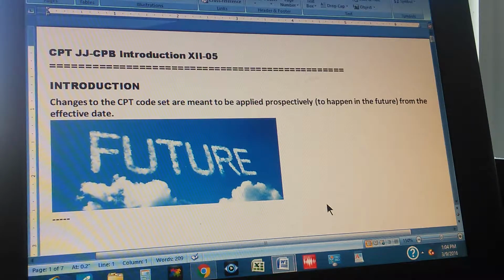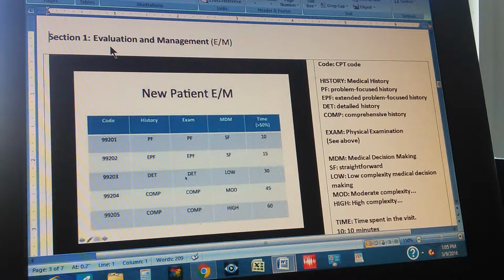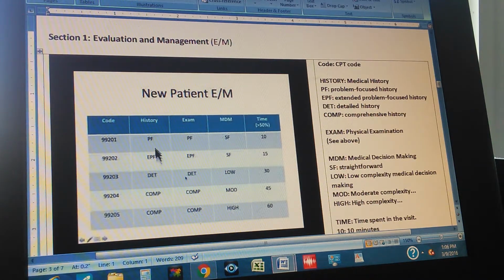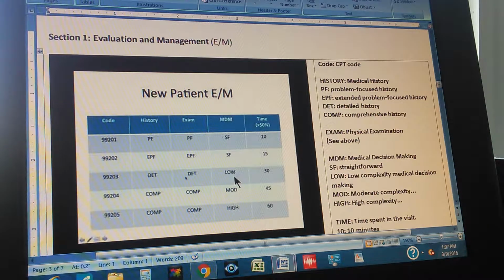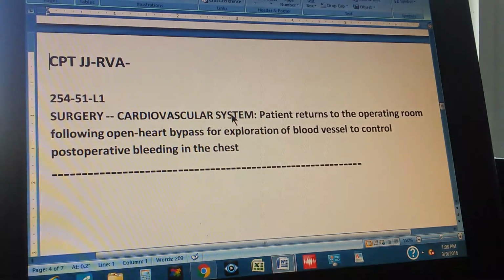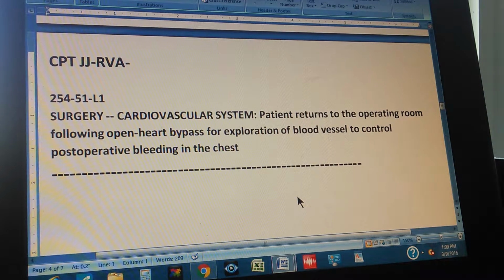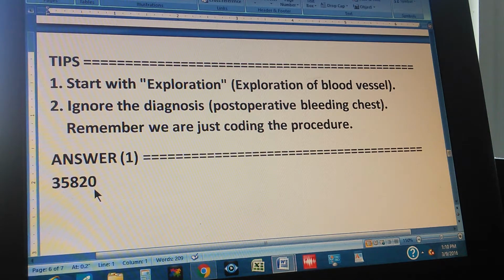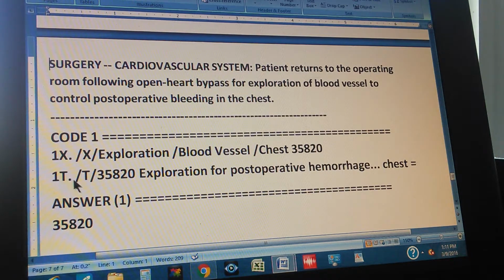CPT JJ-RVA-254-51-L1 surgery cardiovascular exploration blood vessel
(updated 3/9/17)

SURGERY -- CARDIOVASCULAR SYSTEM: Patient returns to the operating room following OPEN-HEART BYPASS for EXPLORATION OF BLOOD VESSEL to control postoperative bleeding in the chest.